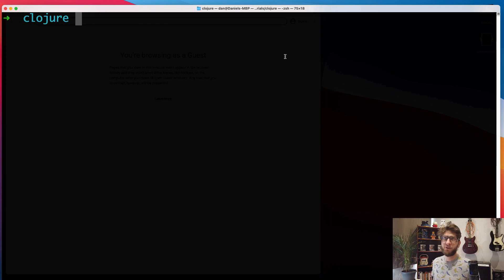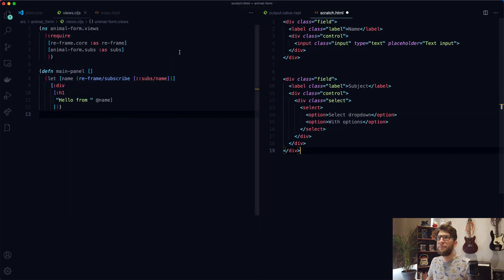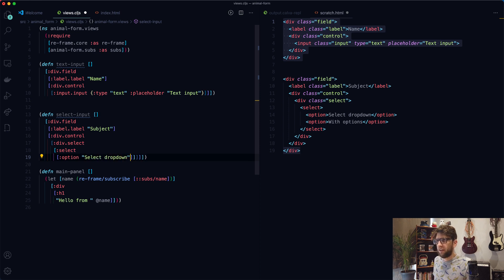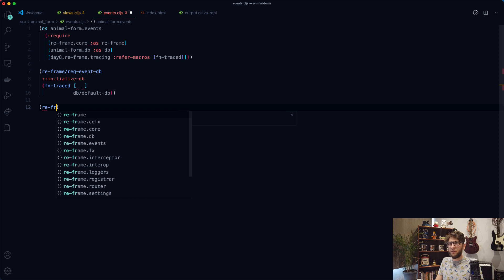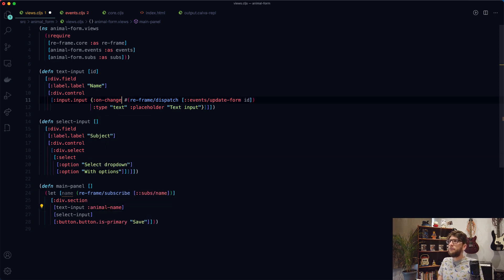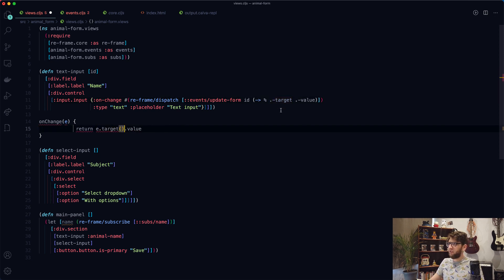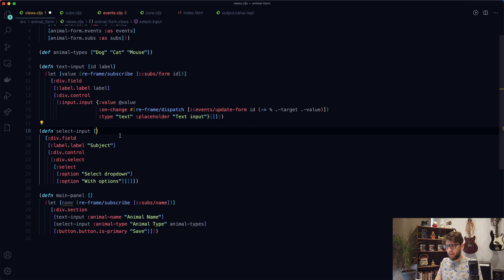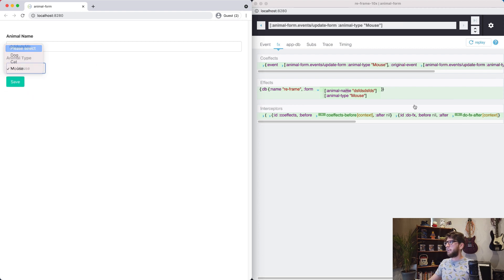Create a form using ClojureScript and Re-Frame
In this video, I cover the basics of creating a form and using form validation in re-frame.